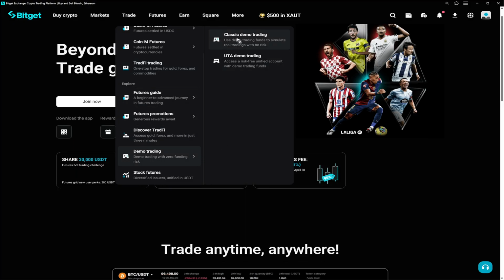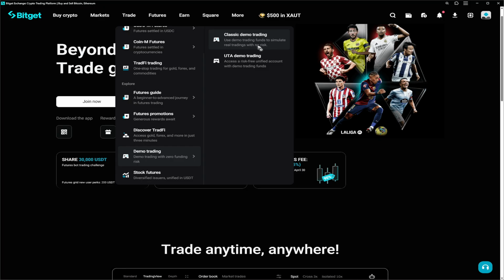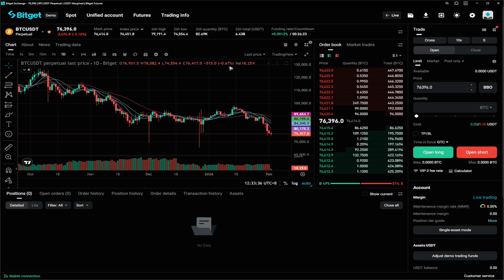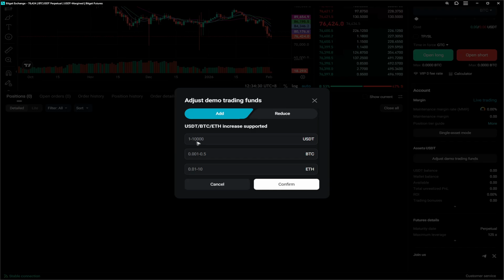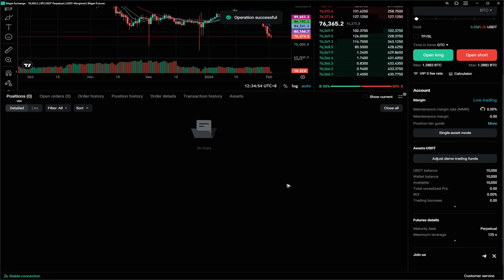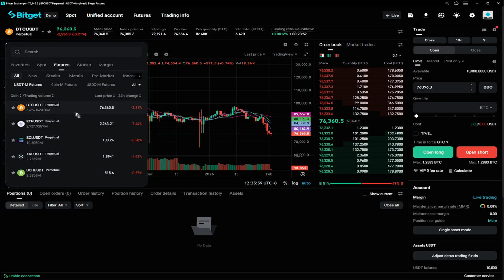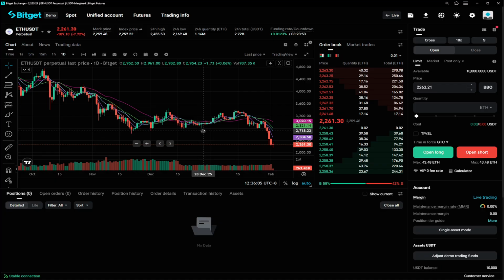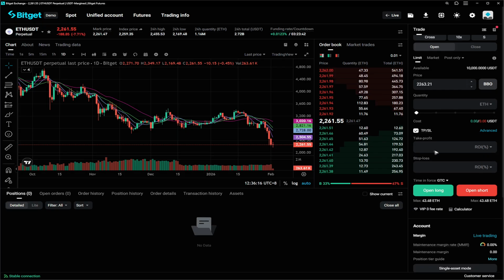How to DEMO TRADE on Bitget (Step by Step)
This video will guide you through the process of demo trading on Bitget, allowing you to practice trading without risking real money. Learn how to navigate the platform and make use of its simulation features to enhance your trading skills. Please consider liking the video and letting us know if you have any comments, ideas or questions, we really appreciate any feedback! We have plenty of other tutorials on our channel so come and see if we can help you with anything else :)